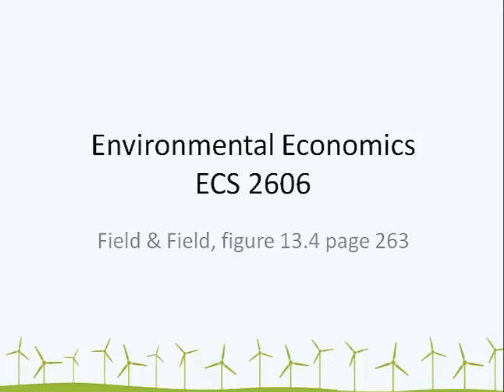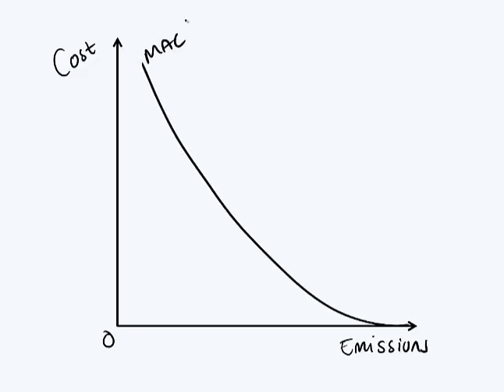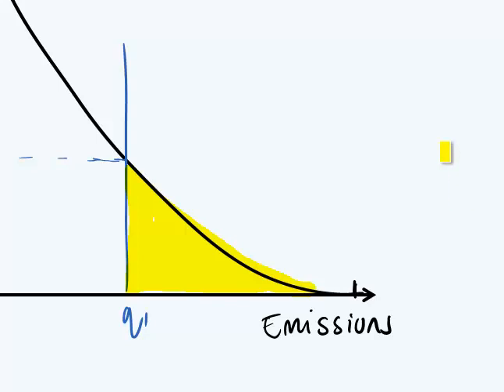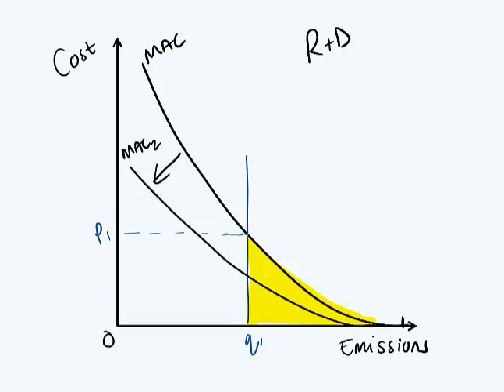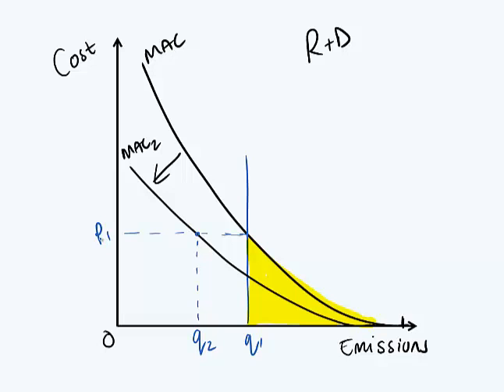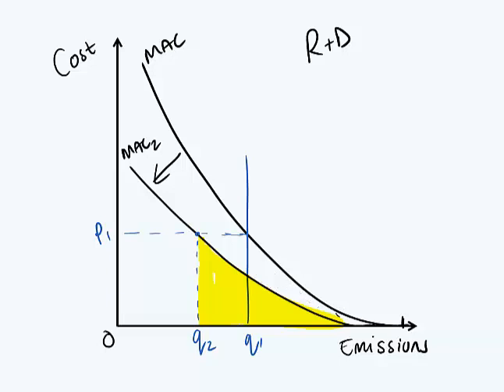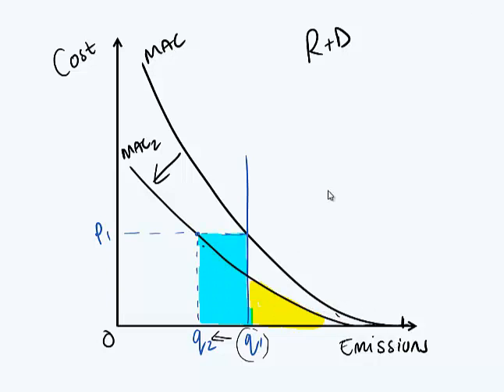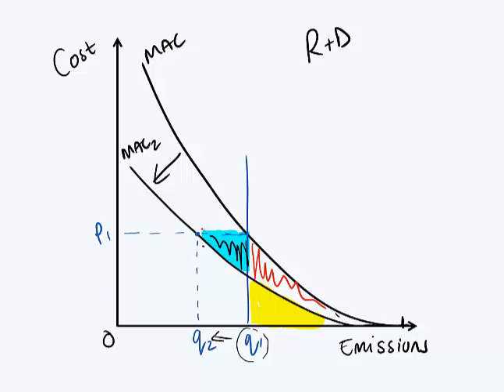Figure 13.4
The ability of Transferable Discharge Permits to encourage Technological Innovation